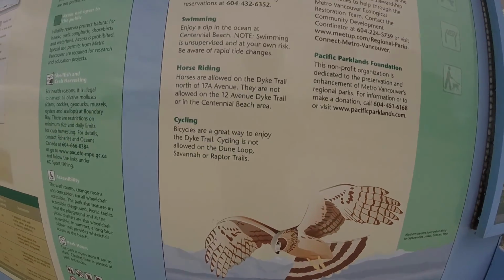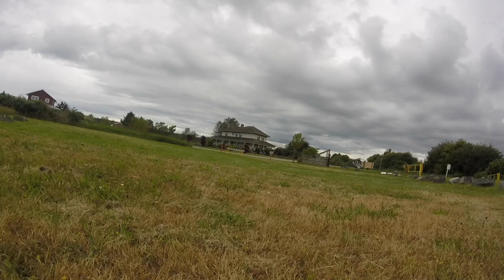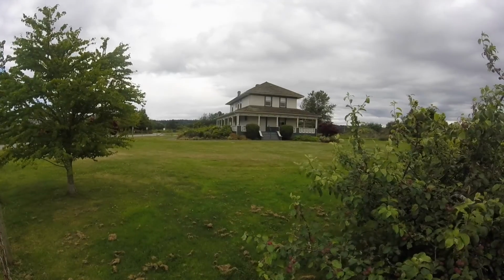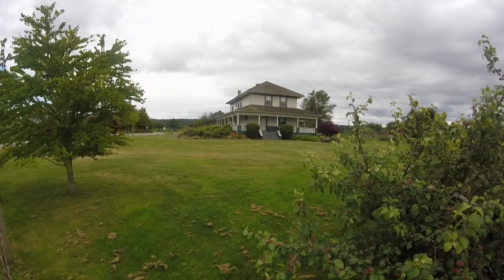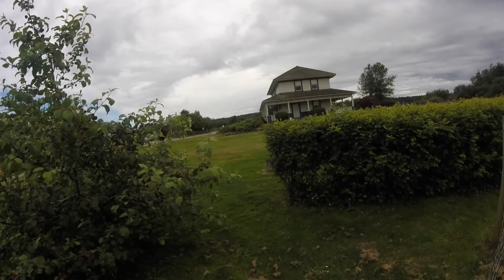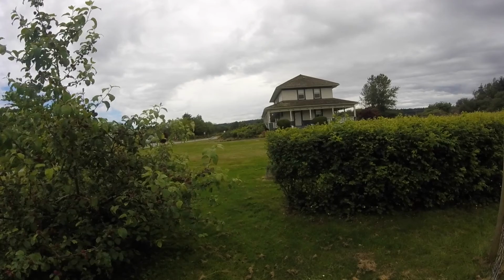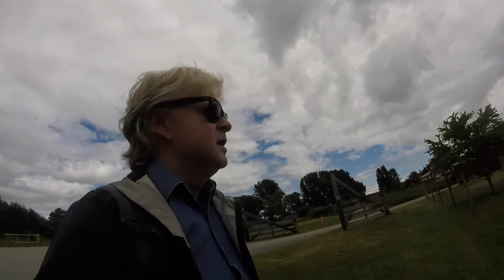Boundary Bay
A family trip out to Boundary Bay Regional Park and Crescent has me looking at a resort community that never came to fruition. After 1892 when a dyke was constructed, something of a resort town was developed, as well as a farm community at Boundary Bay. Today it's something of a suburb of Tsawassen. Boundary Bay Regional Park and Centennial Beach are an ideal spot for all to enjoy, including birds, who take advantage of a protected bird sanctuary..